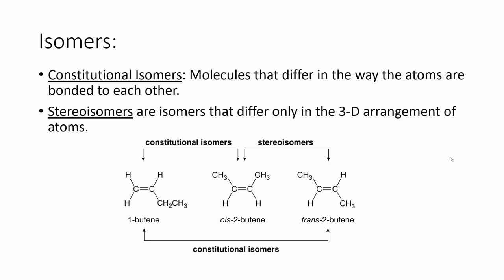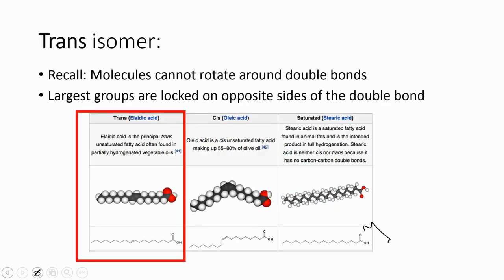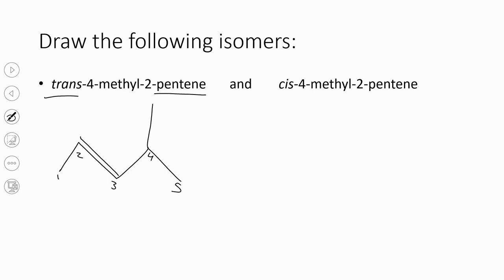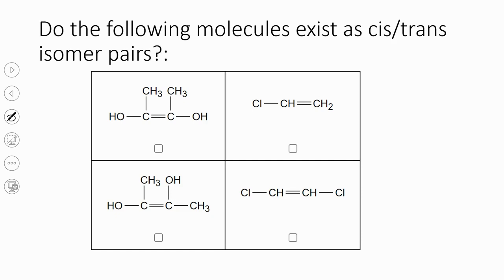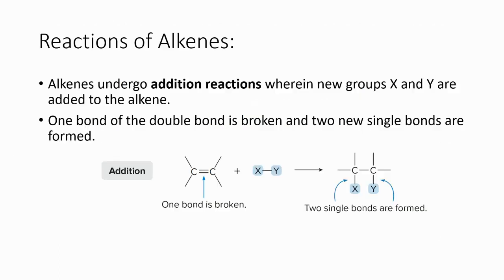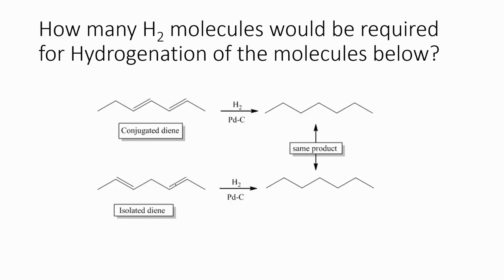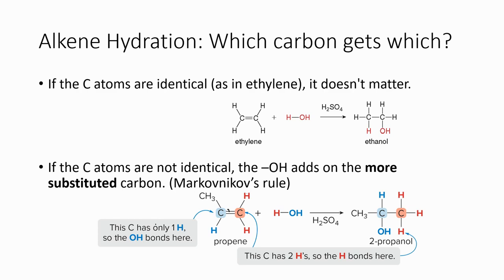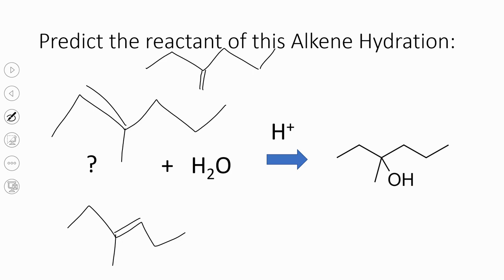CH13D2 Isomers, Addition Rxns 4-28-23